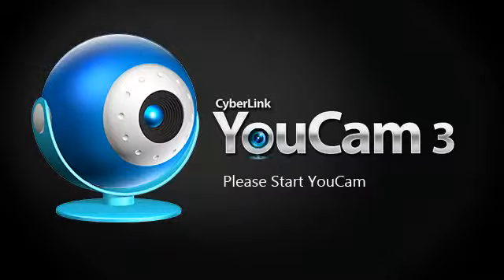Easy way to clean off money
I had a couple of coins with some adhesive on them.  To clean them off, I just held them in my mouth for a while.